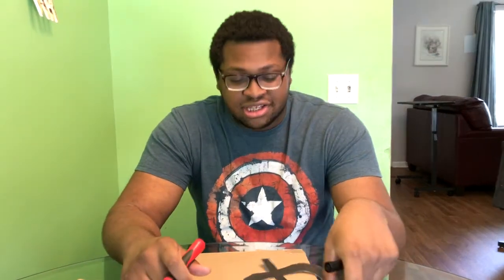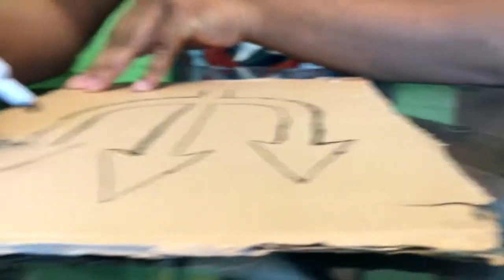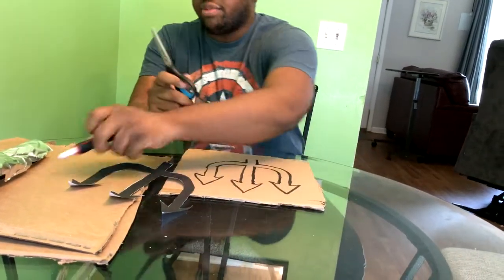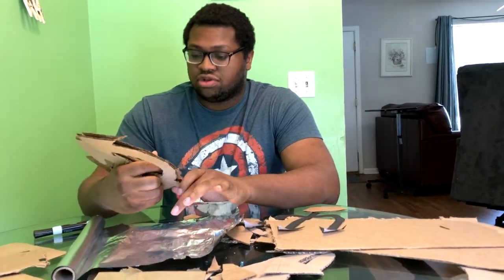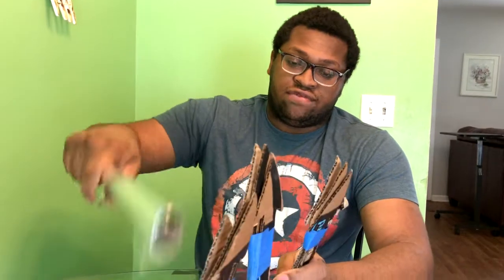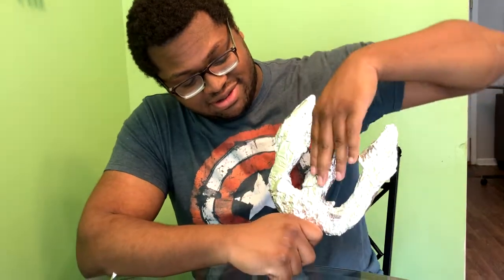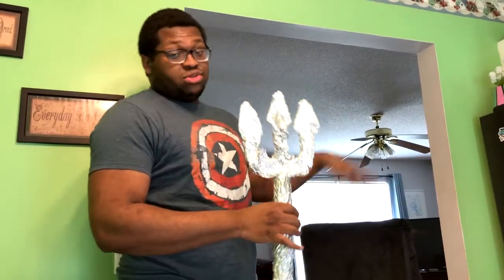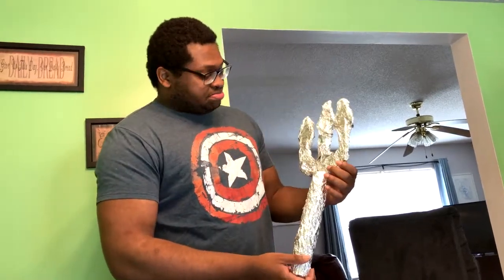The Lost Mr. Josh Episode! Making Poseidon's or Aquaman's Triton?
Yes. You read the title right. After some rendering, compressing, cleaning and editing I was able to find and recover this episode. It's a bit longer than a few of my past episodes, but when you're finished you'll be the King of the Ocean!
What did Poseidon say to the giant squid?

What’s Kraken?